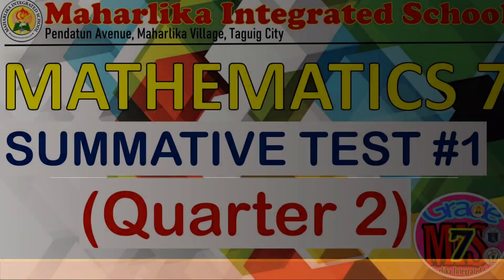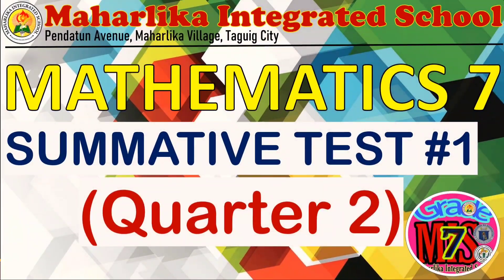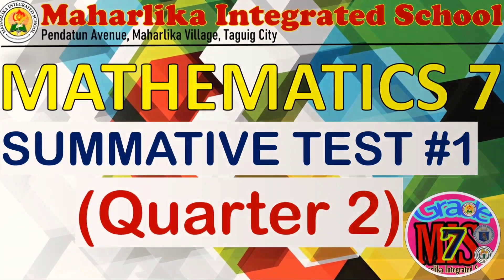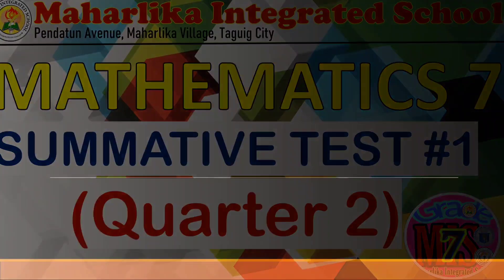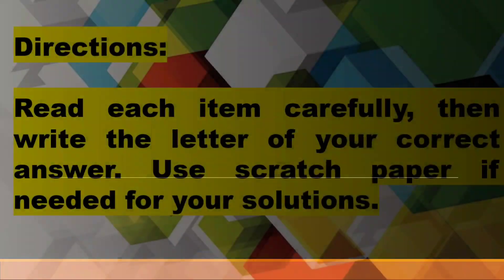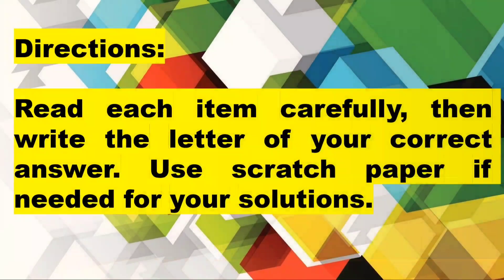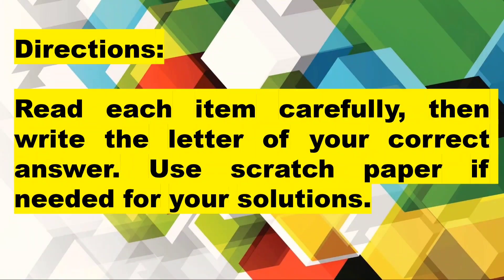MATHEMATICS SUMMATIVE TEST {#1} | QUARTER 2 | SIR VHER DREAMER